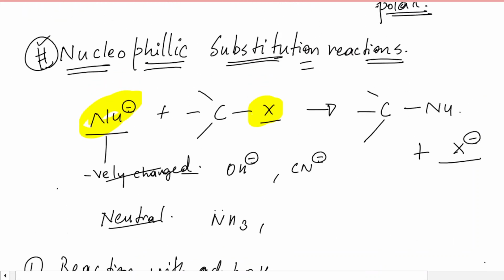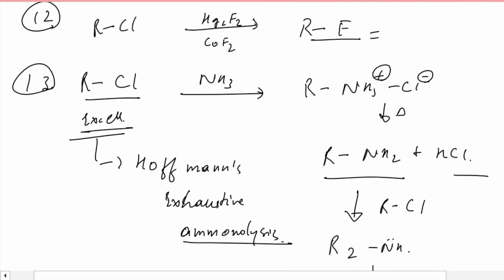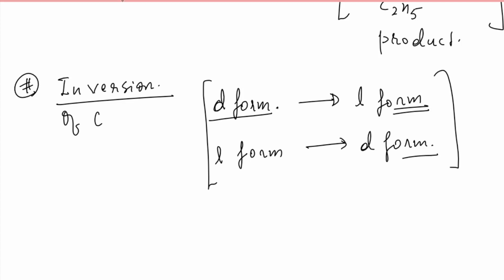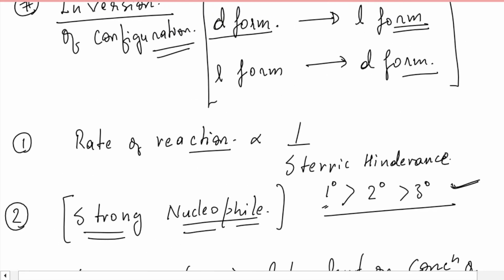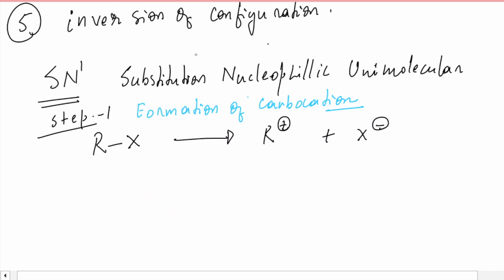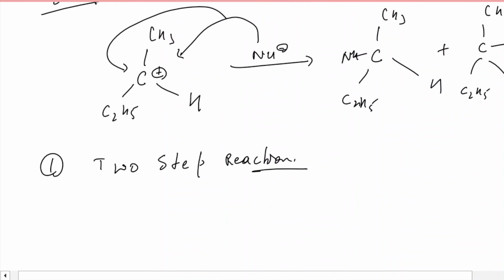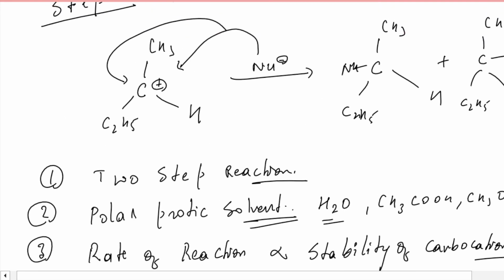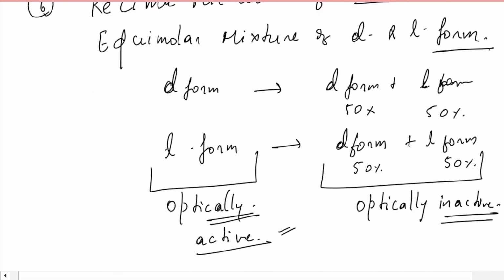Haloalkanes and Haloarenes Lec 3